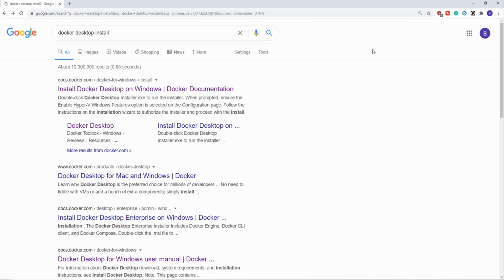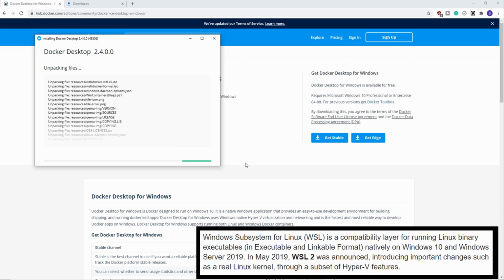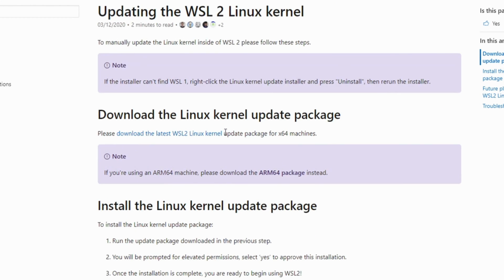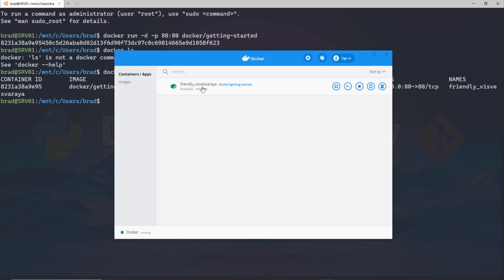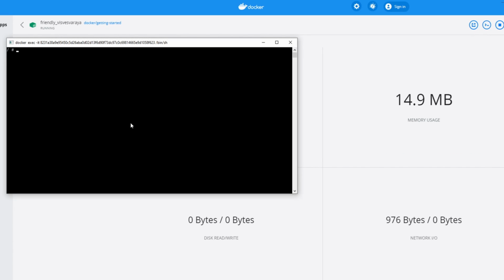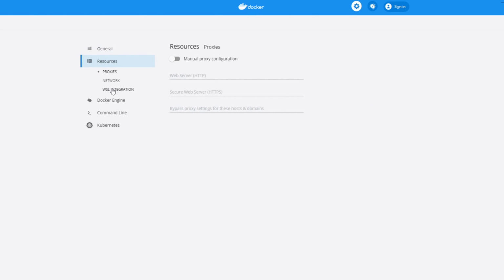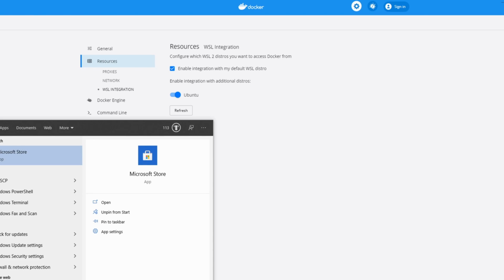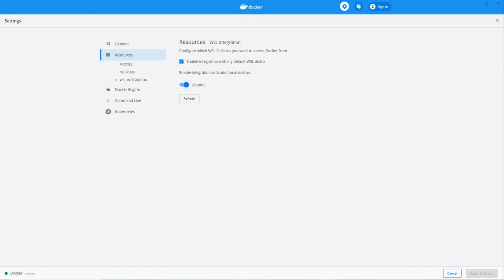Docker Desktop for Windows has gotten A LOT better in 2020.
Docker on Windows used to be a pain, but now with WSL2, it has become a powerful tool.

We discuss DevOps, Linux, Homelabs, Industry Tests, and how to get a Job in DevOps.

0:00 Introduction to Docker Desktop
0:31 Installing Docker on Windows 10
1:31 WSl2 Installation
2:08 Using Docker Desktop
3:33 Integrating Docker with WSL2